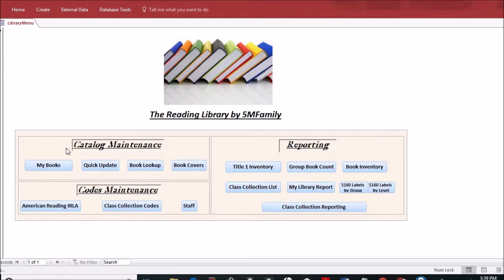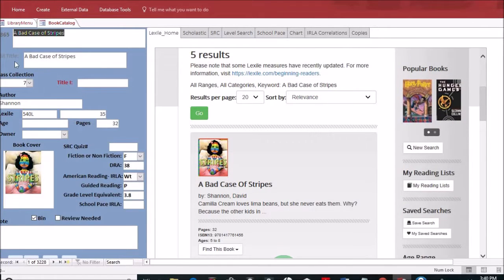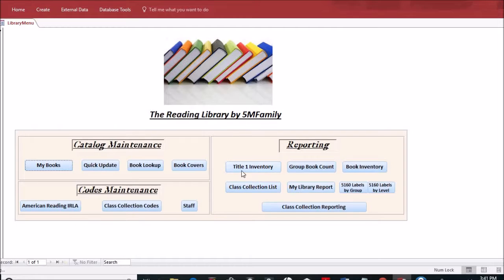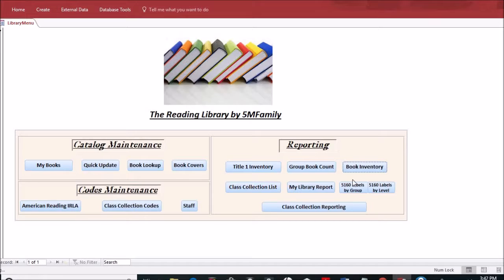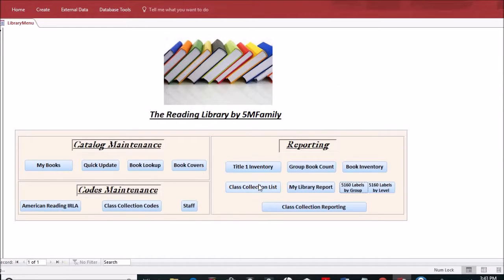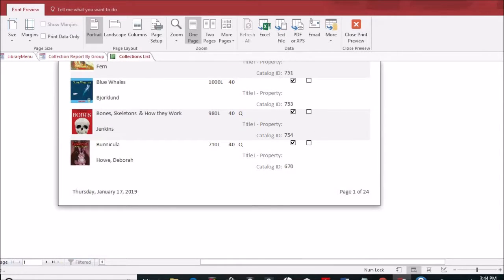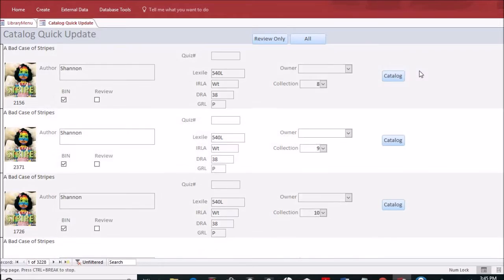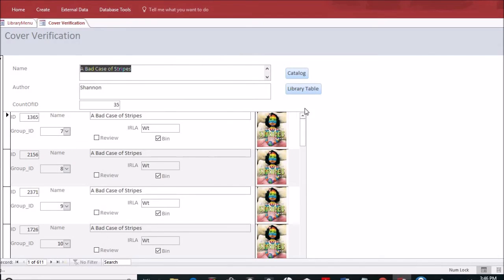School Classroom Library Database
This app was created when a school purchased 3000+ books and needed them leveled and organized per grade level.